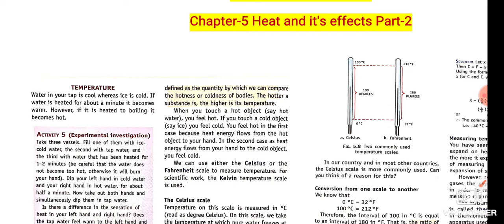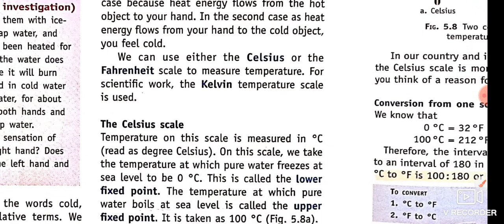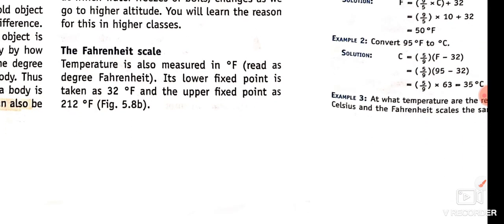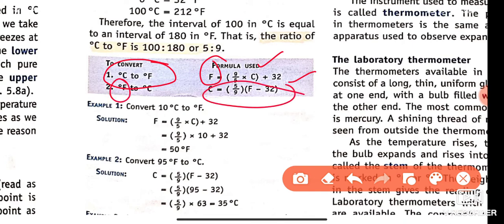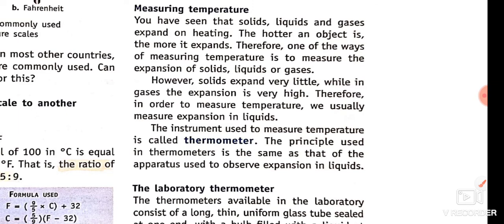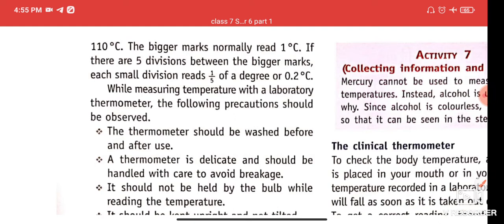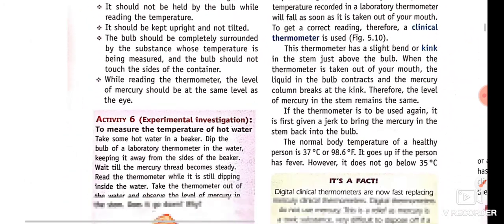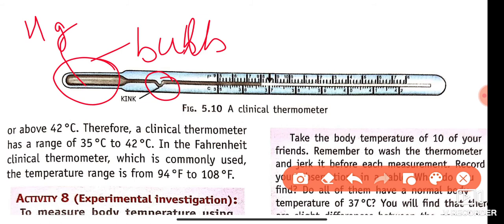class 7 Science chapter 5 Part 2